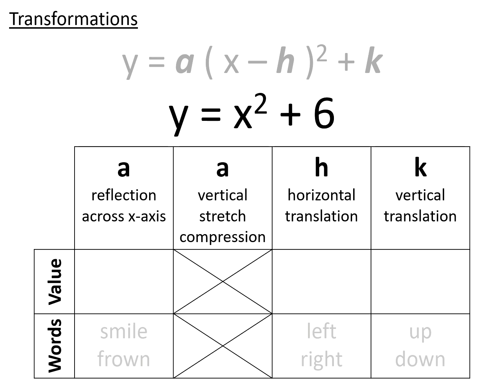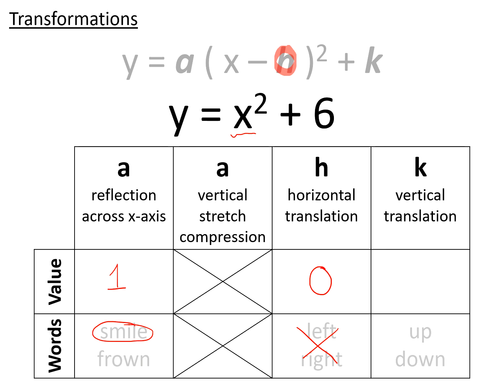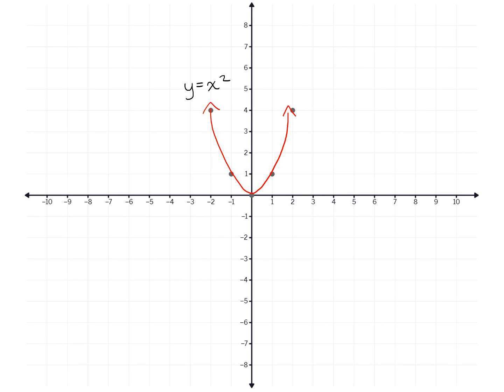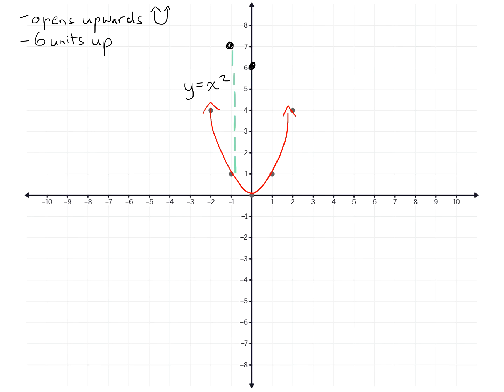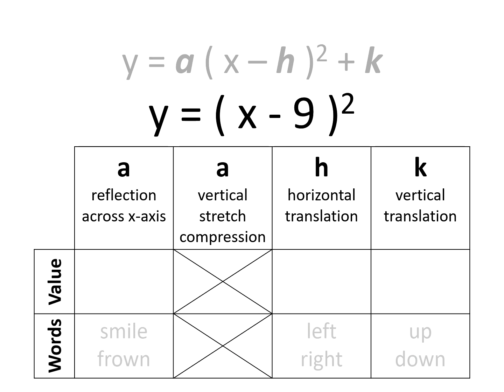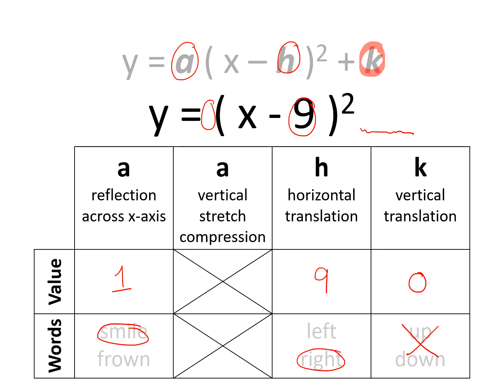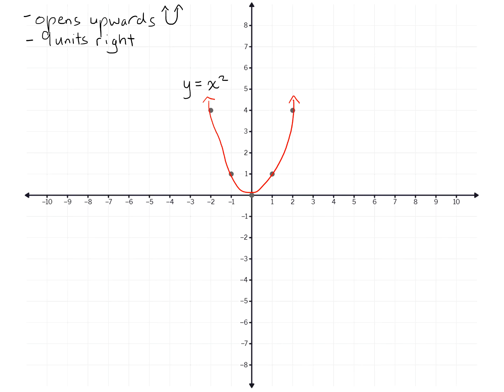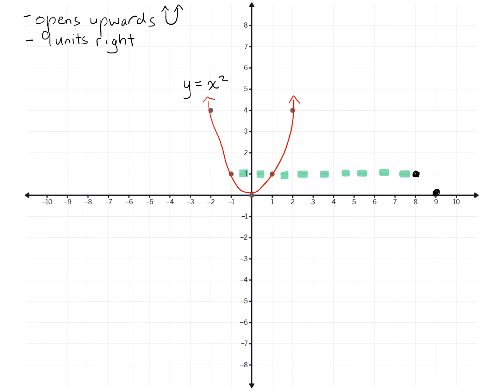Transformations Part 2 (2025)